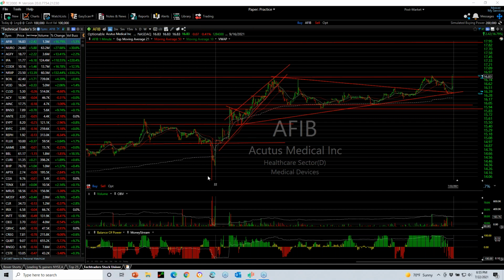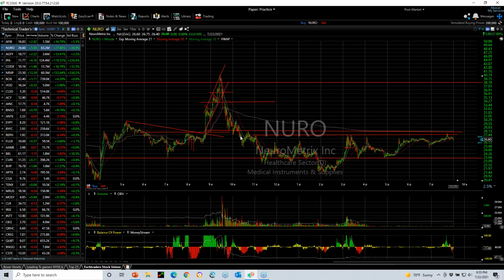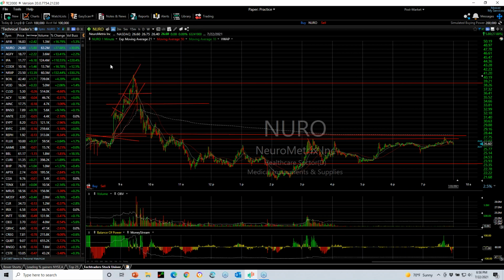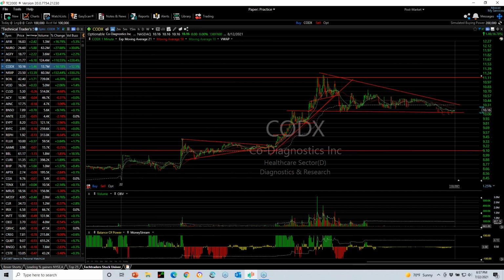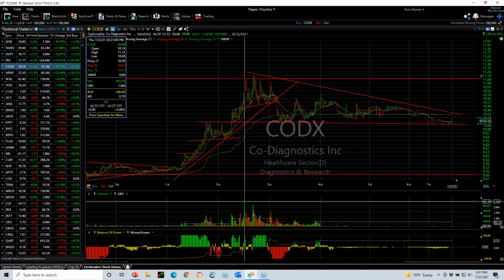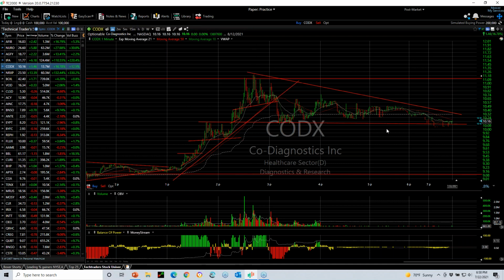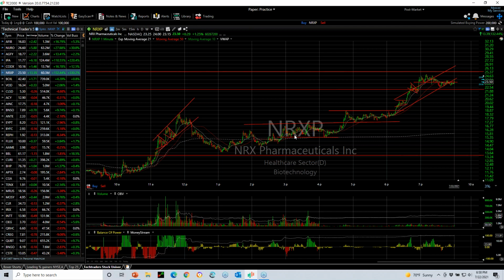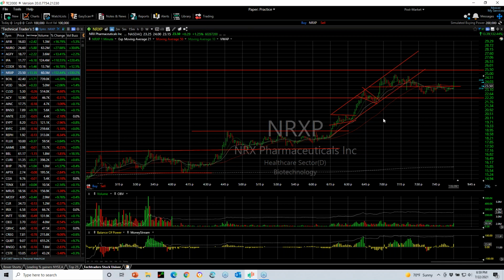Day Trades Highlights @ The Tech Trader.com 7 22 2021